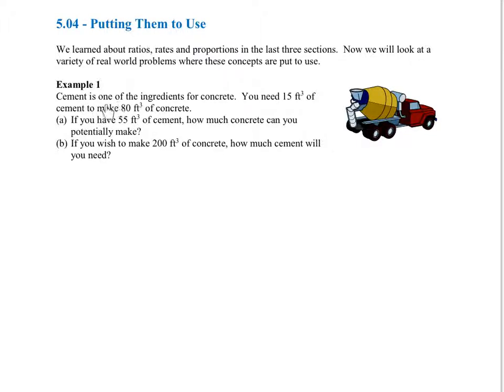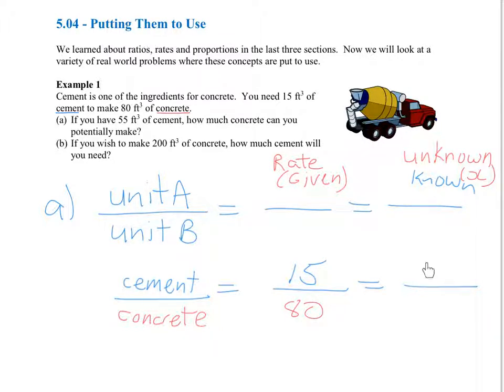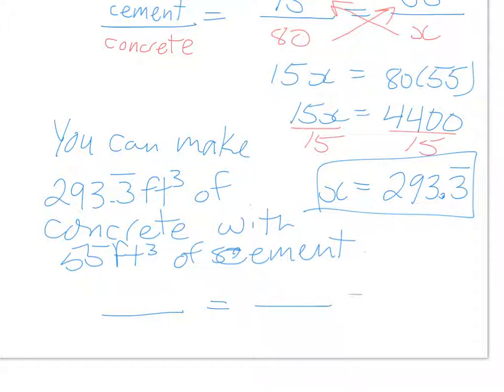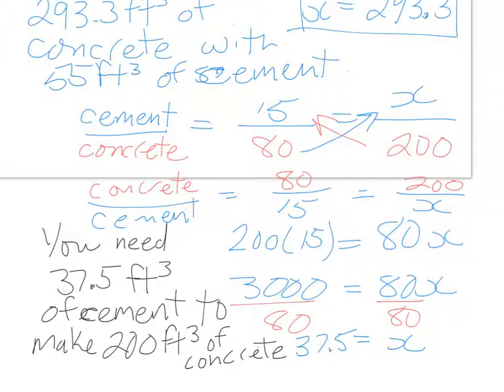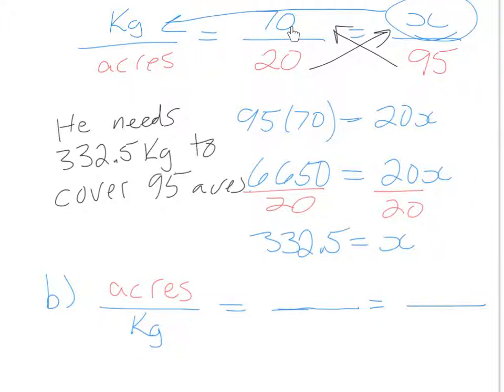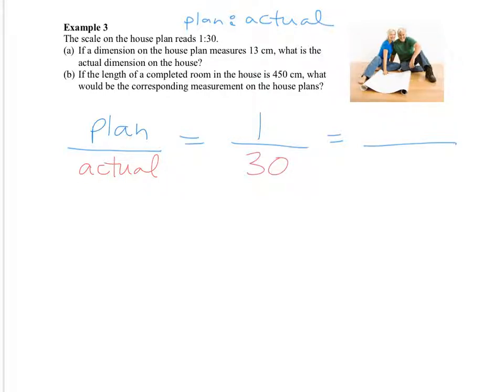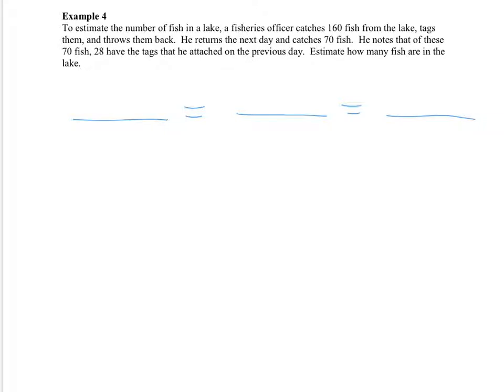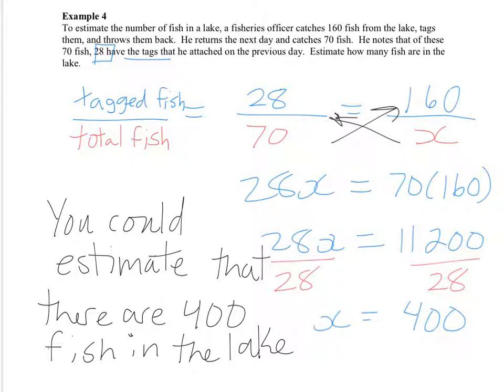5.04 Putting them to use